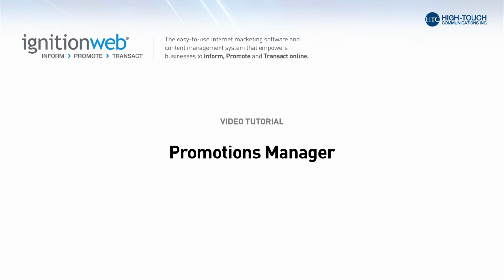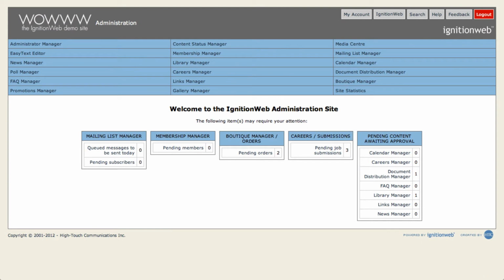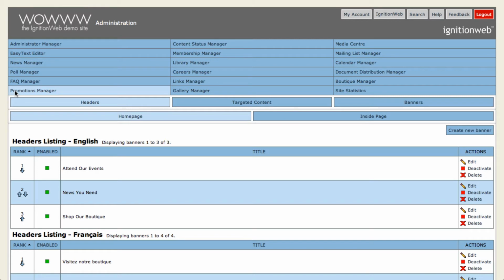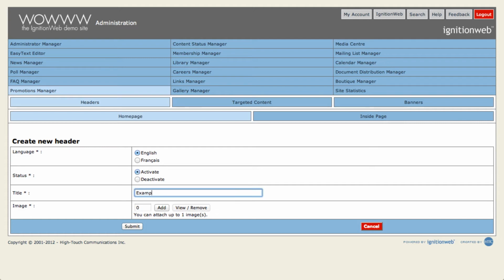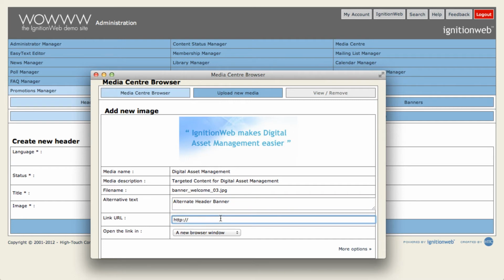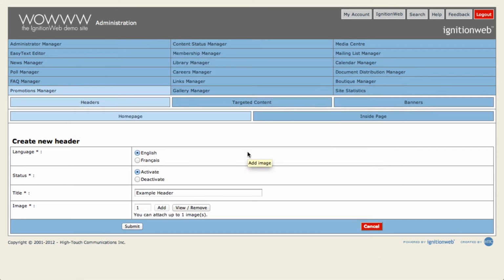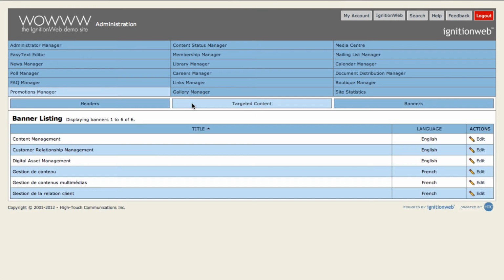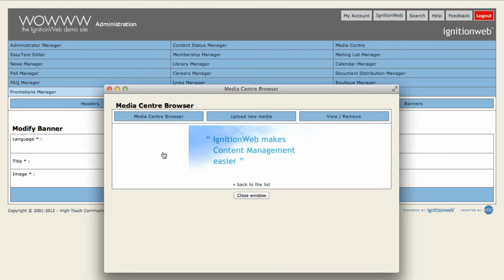IgnitionWeb - Promotions Manager